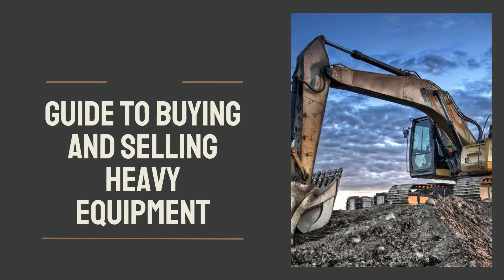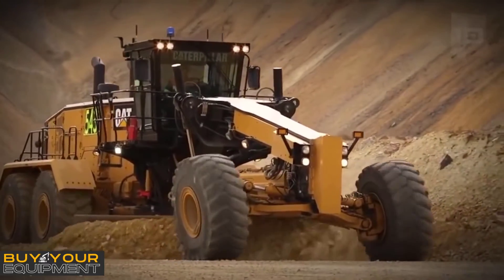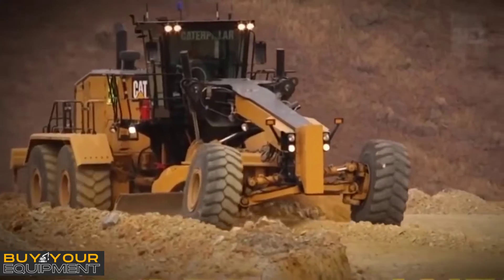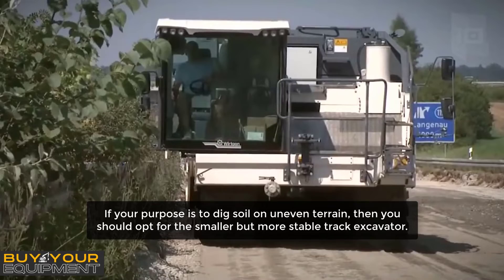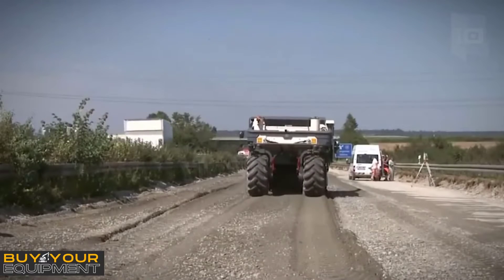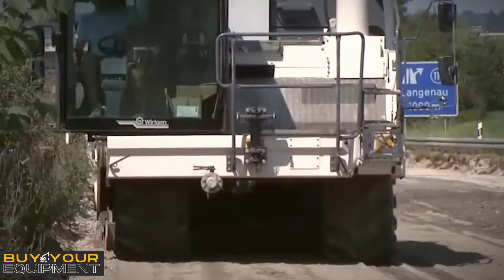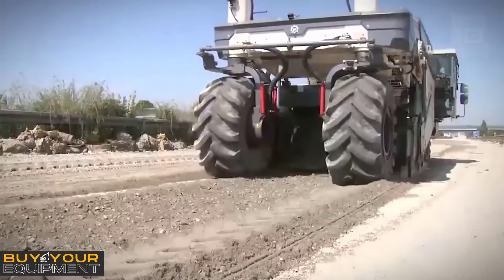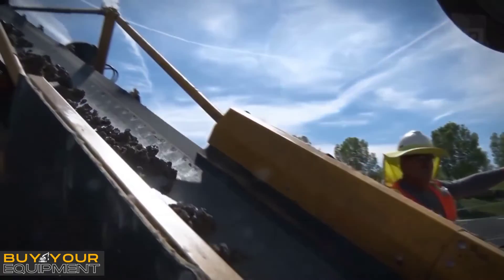Guide To Buying And Selling Heavy Equipment